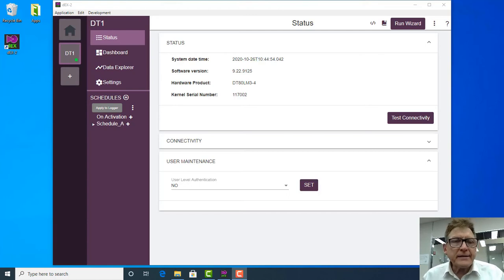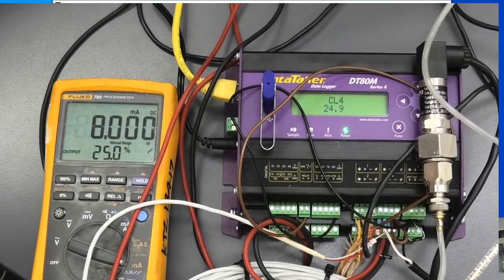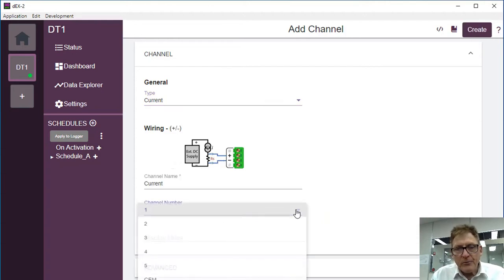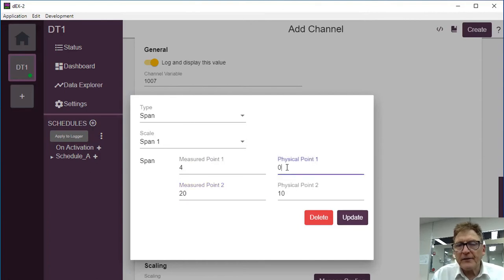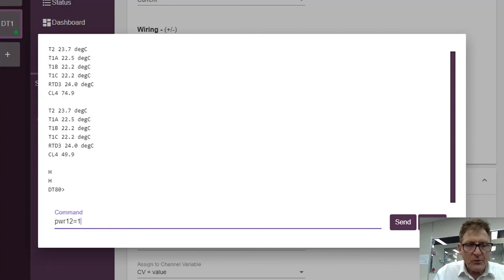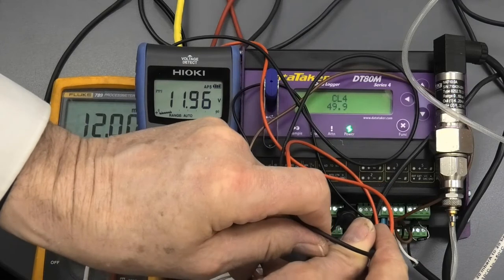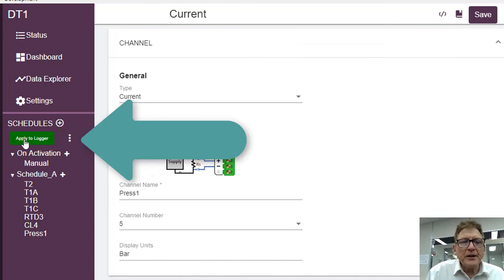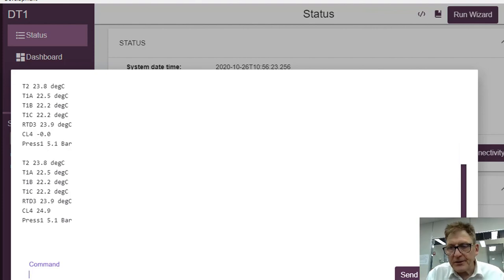DataTaker DT80M - Video 6: Connecting a Transducer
This video demonstrates how to connect a transducer to the DT80M.